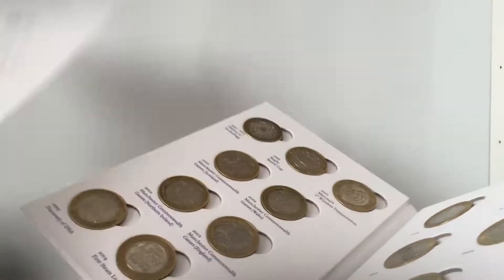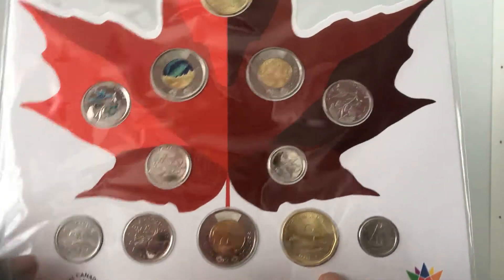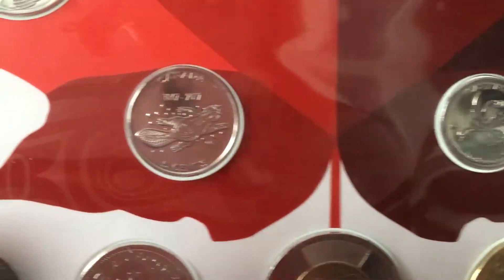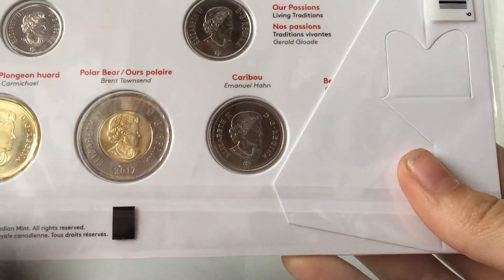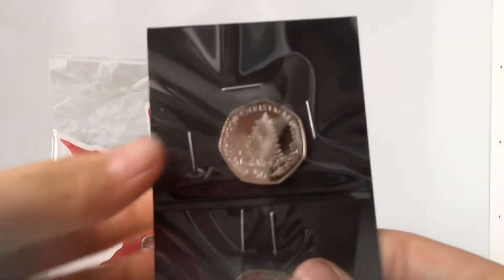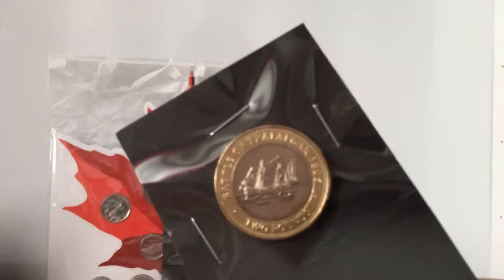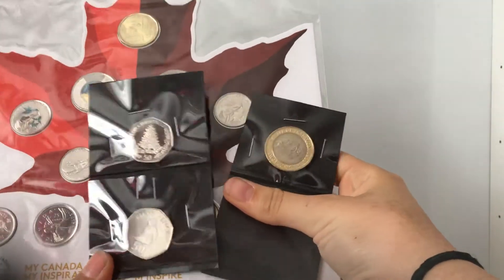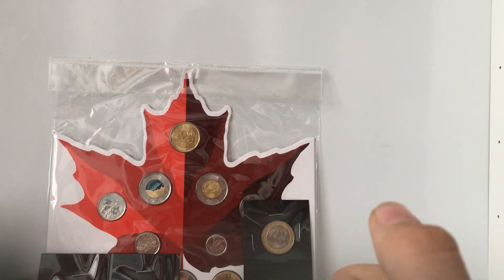Update video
Hello guys, long time no see! it has been over a month since my last youtube video so I thought it was over due, this is updating my coin collection and some recent additions. On Monday I'm going to Wales so I'm going to be on the hunt for Issac Newton 50ps and potentially do a bank run from the post office, if you want to see that video please leave a like and subscribe so you know when I release that video!!